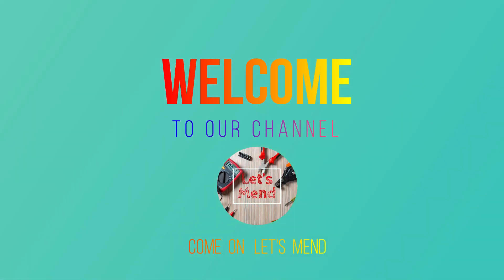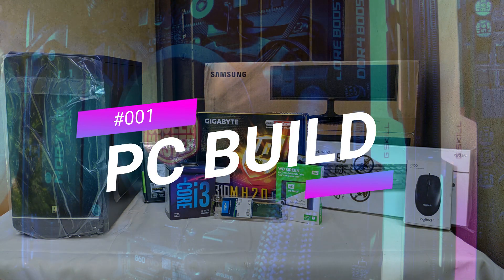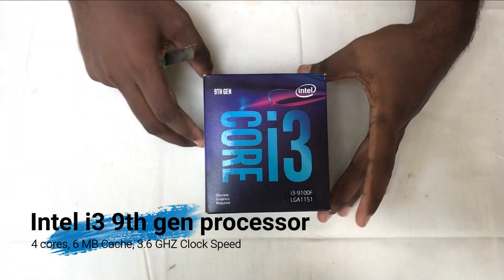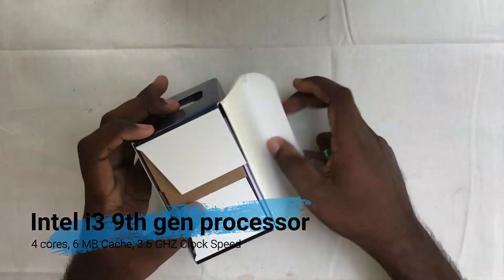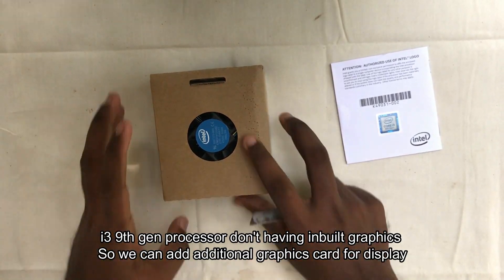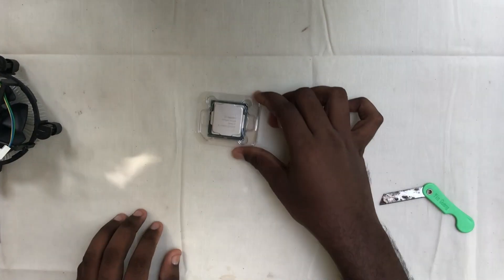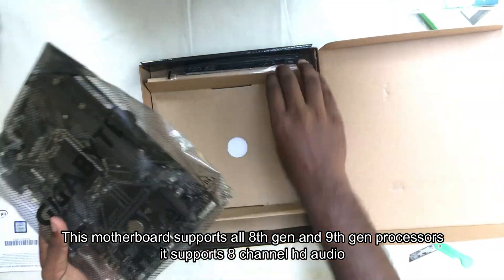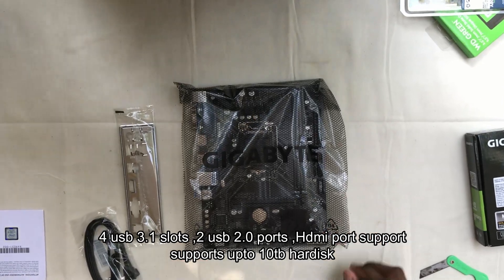BUDGET PC BUILD 2020 | BEST PC BUILD IN TAMIL|i3 9th GEN PC BUILD | COMPUTER ASSEMBLING STEP BY STEP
Let's mend

Specifications
- i3 9100f 9th gen intel processor (4 core &6 mb cache)
- 8 gb ddr4  ram
- gigabyte 310 mother board
- 120 gb ssd
- nvidia 710 ddr5 graphics card
- 1 tb seagate hardisk
- 24 samsung inch moniter

Price
30,000/-
(Price may vary with stocks)

please ask any doubts

leave a comment what you thought
If possible do share with others

By
lets mend